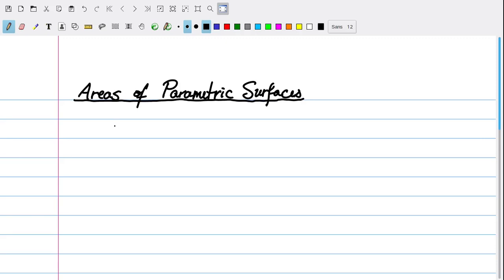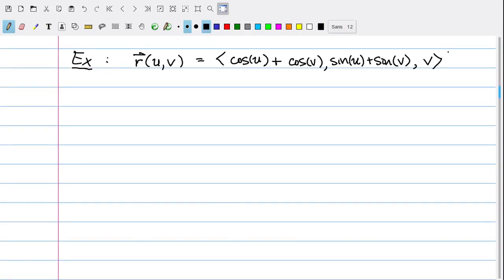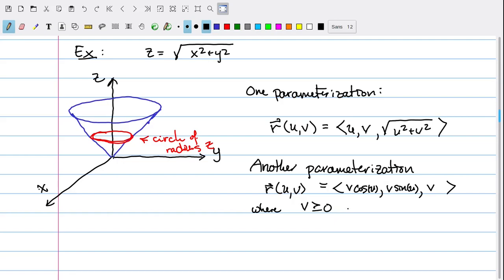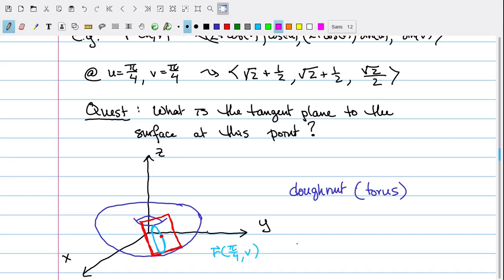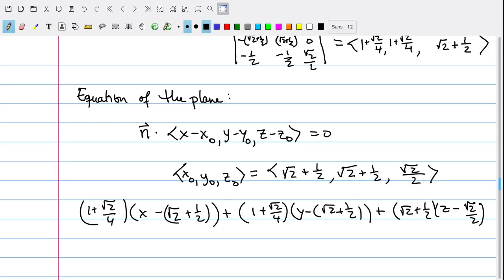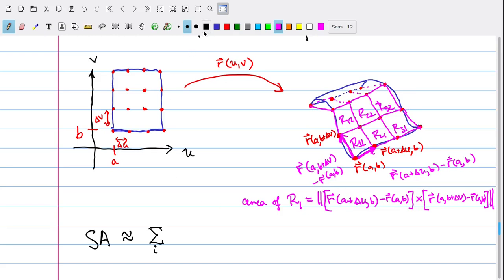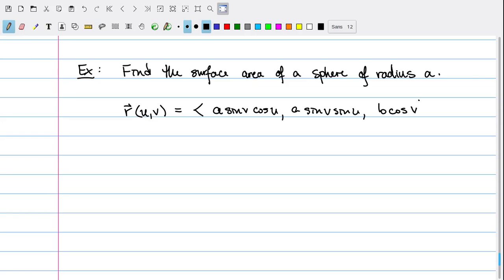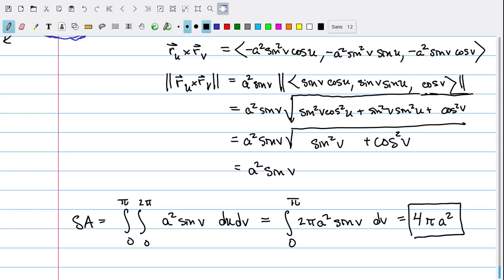Video Lecture 11: Parametric Surfaces -- sound fixed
This is a reupload of the video lecture on parametric surfaces, but with the sound fixed.  The sound cuts out halfway through the original video.